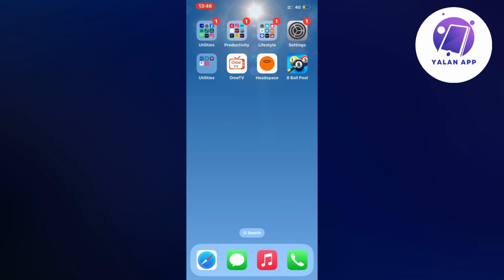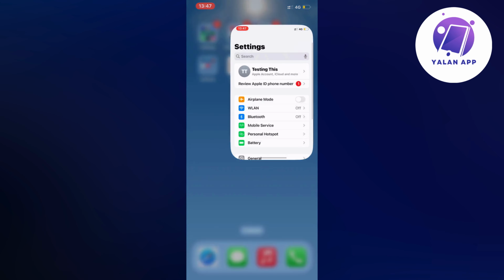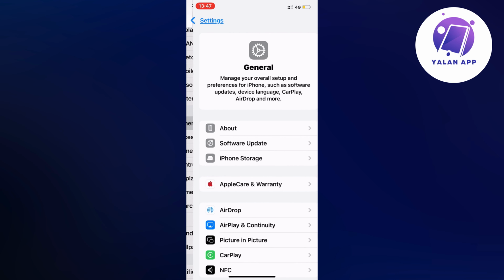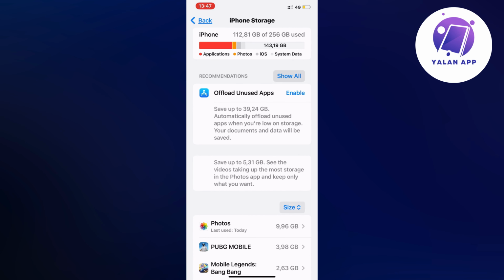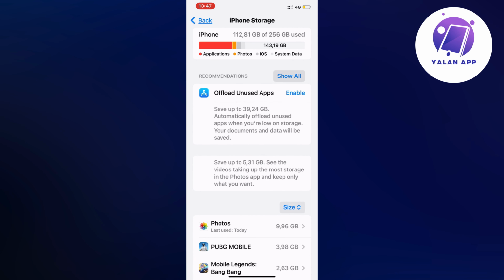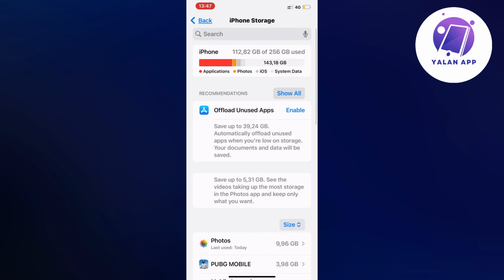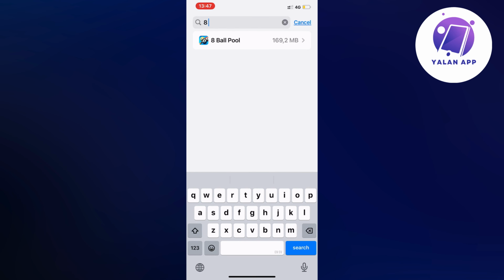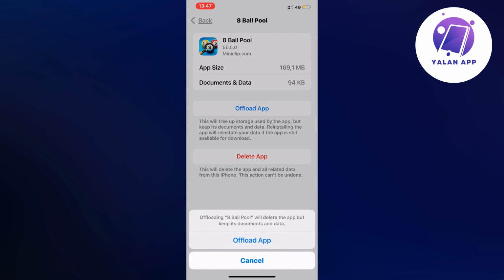How To Fix 8 Ball Pool Auto Back Problem (2025)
If 8 Ball Pool keeps automatically going back to the home screen or crashing, then this video will be perfect for you!